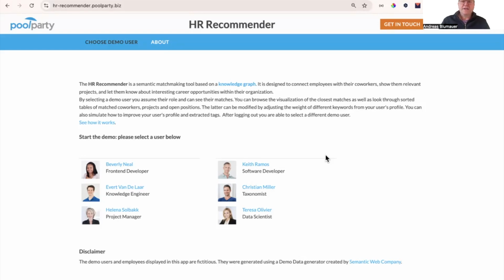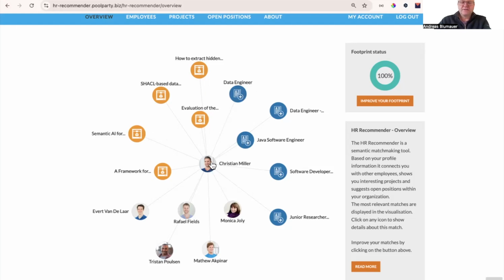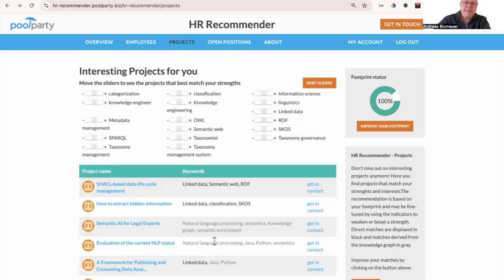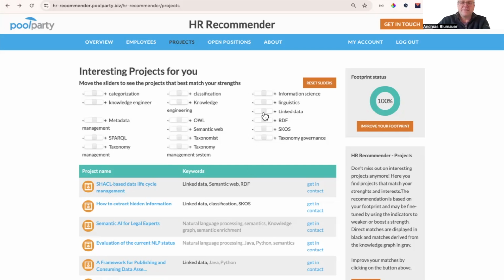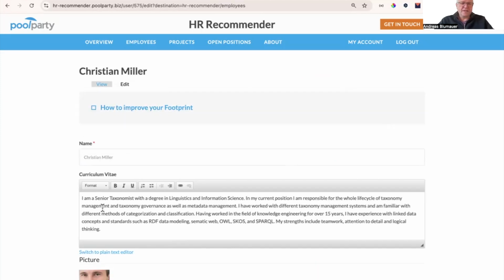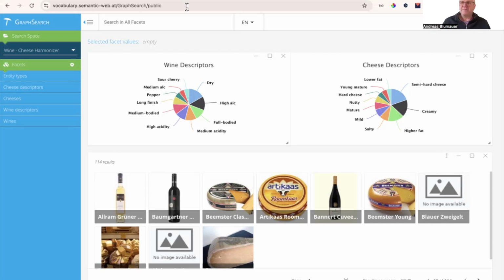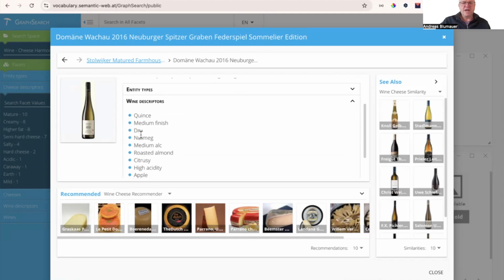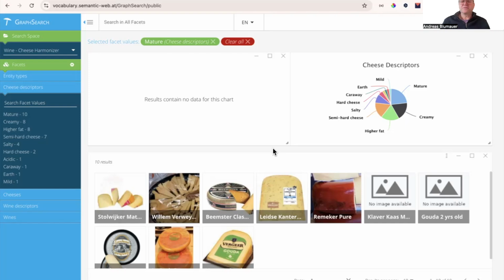HR Recommender (Graphwise Demo Applications)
How recommendation services help to recruit for projects, find the right contact person or even find the perfect wine and cheese pairing.